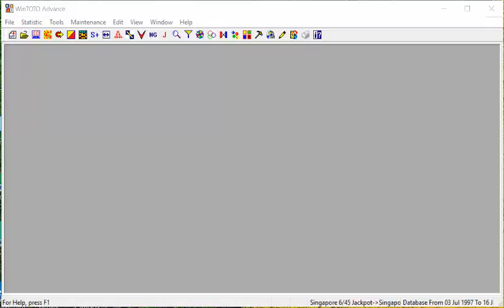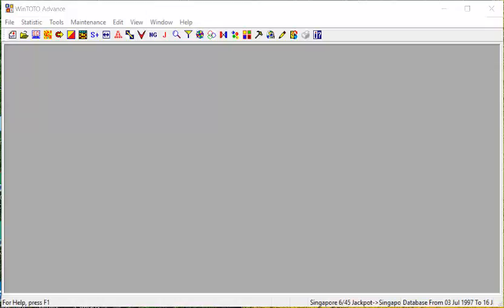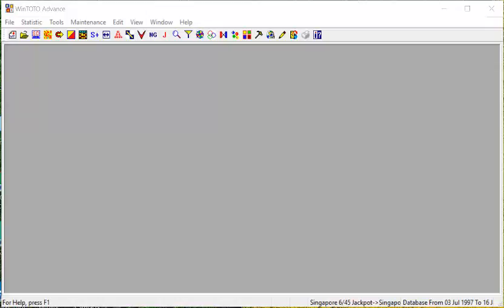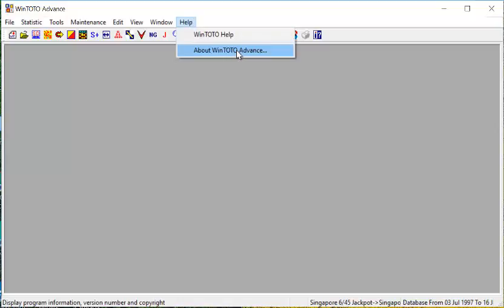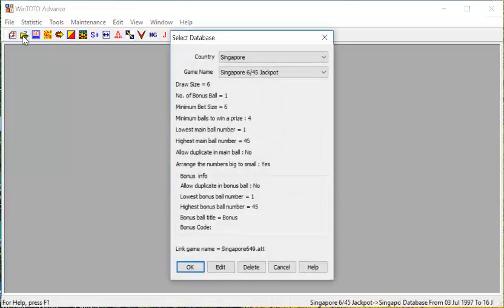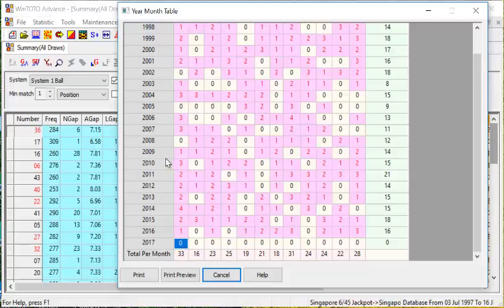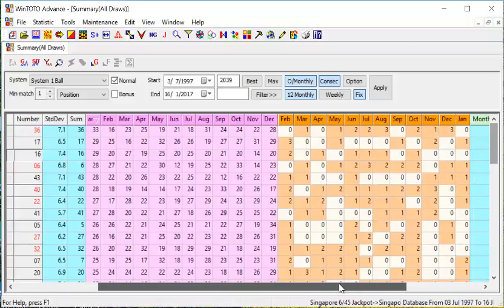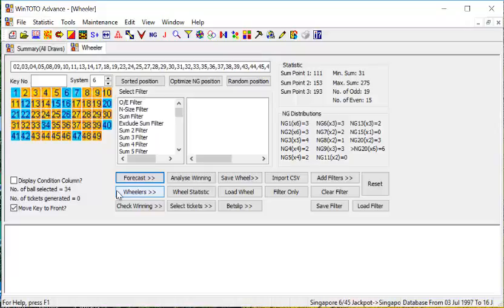WinToto Tips For 19 January 2017 Using WinToto Advance Software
I thank you for from my bottom of my heart for your precious time watching
the WinToto Advance Software Video Tips.

Yes we have develop another new forecast known as Shift forecast which have
shown good results. In this video I will be sharing with you on how to use the summary data . I will give you a detialed explanation on system 1 number.

If you find the video of great help do feel free email the link to all your
friends and relative so that they could watch the video and to gain the
benefit of enhancing their winning chance. To watch the video click on the

92300837 and I am Hai Tong